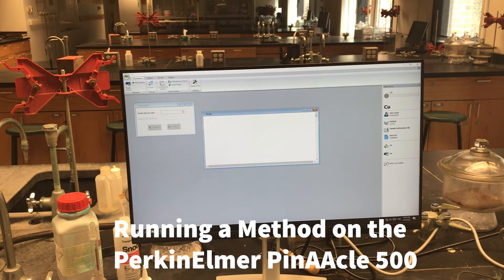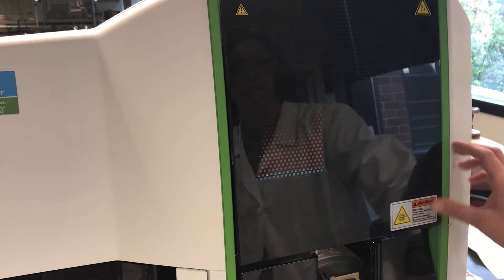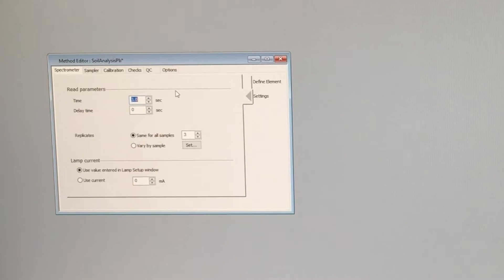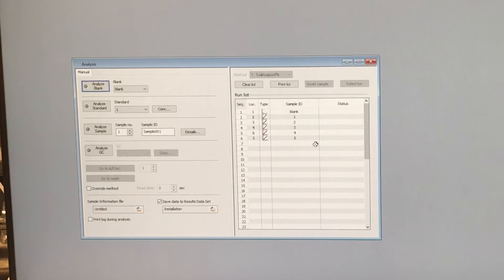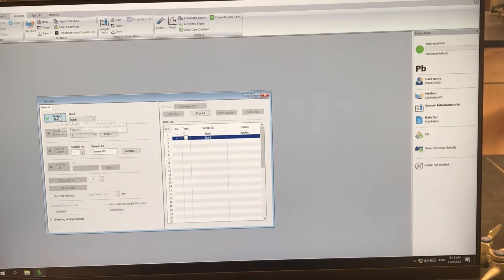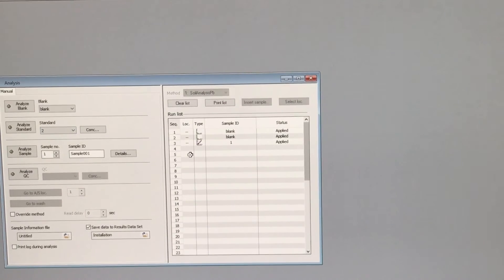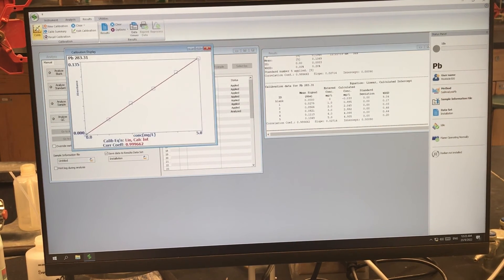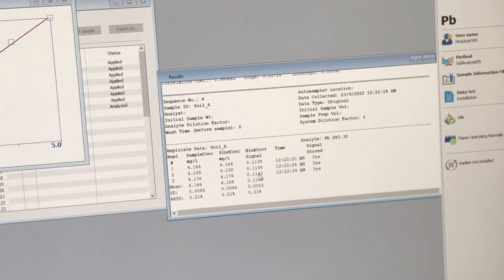Running a method on the PerkinElmer PinAAcle 500 atomic absorption spectrometer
This method was for Pb, but it works the same for any element.